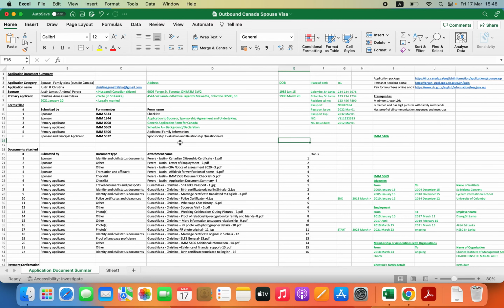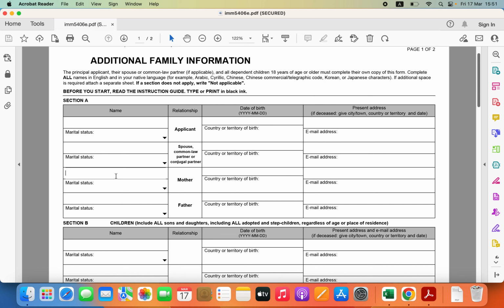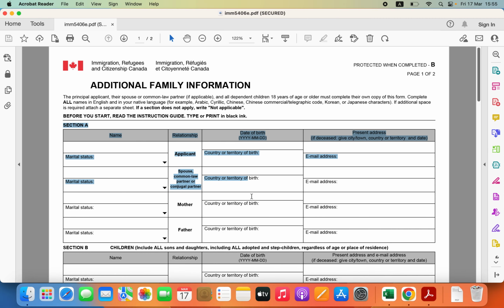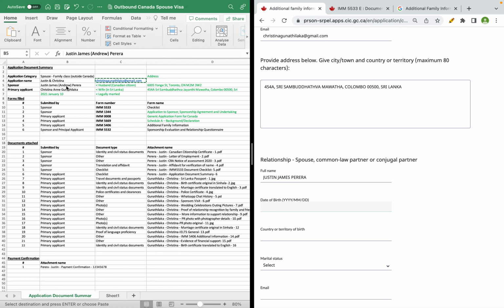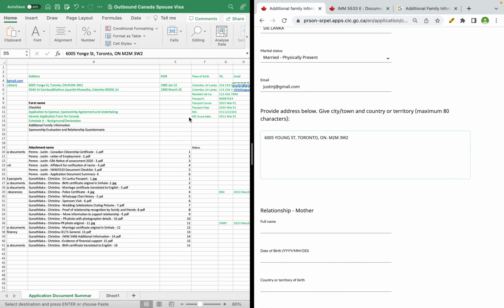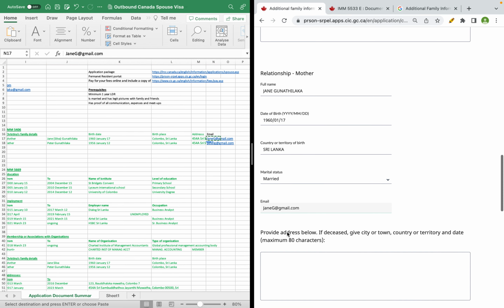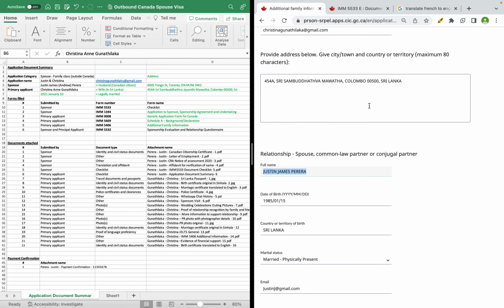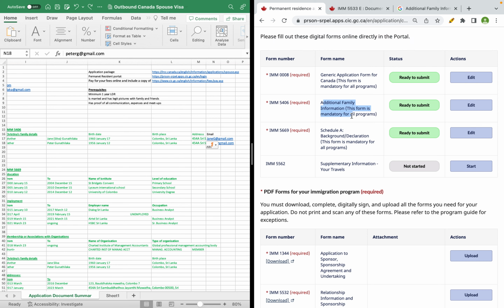Canada Spouse PR Application Process Outbound Fam Part 6 IMM 5406 Additional Family Information